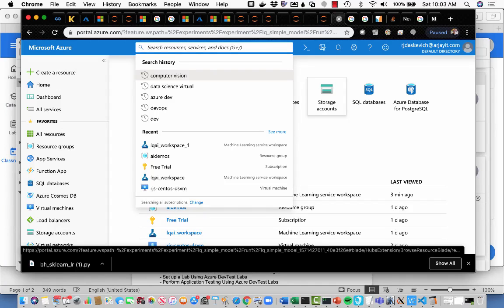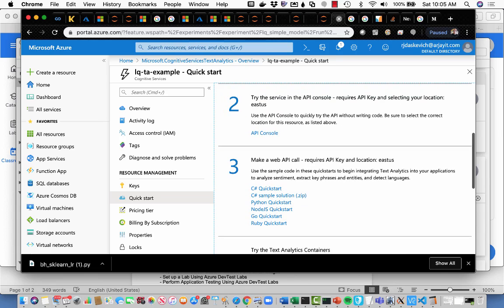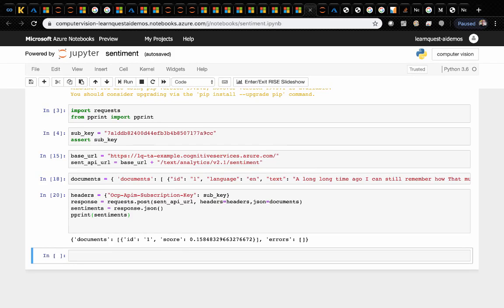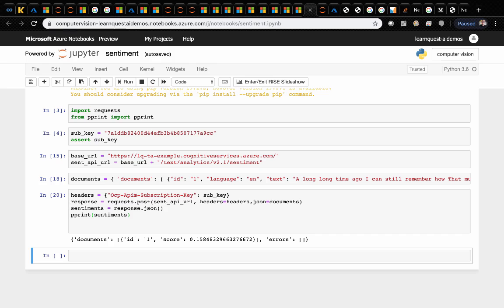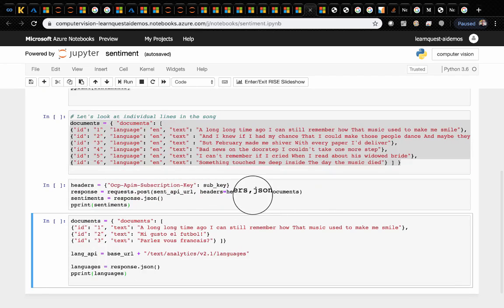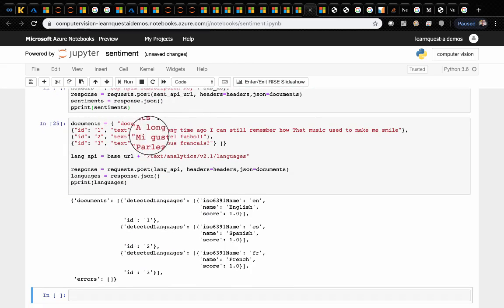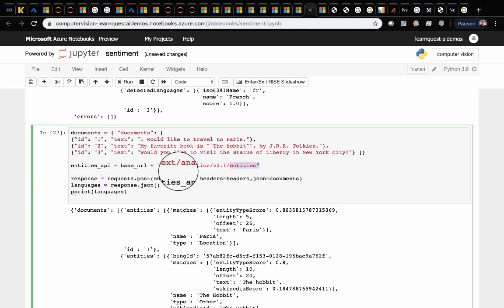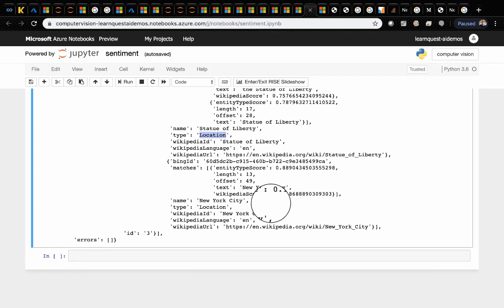Sentiment analysis - Developing AI Applications on Azure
This course introduces the concepts of Artificial Intelligence and Machine learning. We'll discuss machine learning types and tasks, and machine learning algorithms. You'll  explore Python as a popular programming language for machine learning solutions, including using some scientific ecosystem packages which will help you implement machine learning.

Next, this course introduces the machine learning tools available in Microsoft Azure. We'll review standardized approaches to data analytics and you'll receive specific guidance on Microsoft's Team Data Science Approach. As you go through the course, we'll introduce you to Microsoft's pre-trained and managed machine learning offered as REST API's in their suite of cognitive services. We'll implement solutions using the computer vision API and the facial recognition API, and we'll do sentiment analysis by calling the natural language service.

Using the Azure Machine Learning Service you'll create and use an Azure Machine Learning Worksace.Then you'll train your own model, and you'll deploy and test your model in the cloud. Throughout the course you will perform hands-on exercises to practice your new AI skills. By the end of this course, you will be able to create, implement and deploy machine learning models.
Python Programming, Azure AI models, Microsoft Team Data Sciences Process, Azure Machine Learning Service, Azure Machine Learning Workspace
The best course to learn all the basics of ML and AI...This course very useful in understanding different algorithms and implementations of AI in Microsoft Azure.  Thank You !!,Very nicely put course. It gave me good understanding and hands on experience with Microsoft Azure. I got some free credits from Azure to practice what I learned on Coursera.
This module introduces you to Microsoft's pretrained and managed machine learning offered as REST API's in their suite of cognitive services.  We specifically implement solutions using the computer vision api, the facial recognition api, and do sentiment analysis by calling the natural language service.